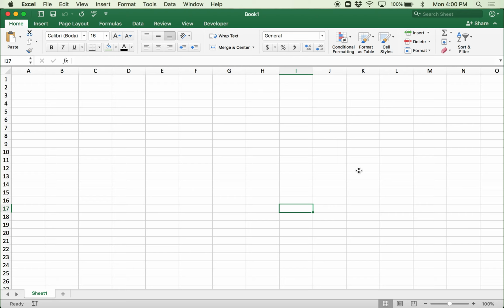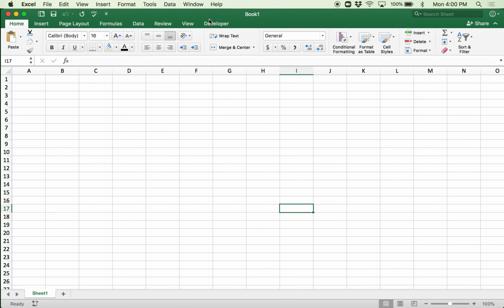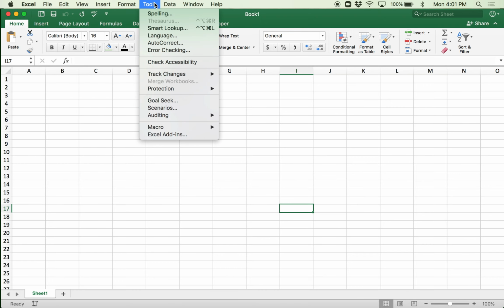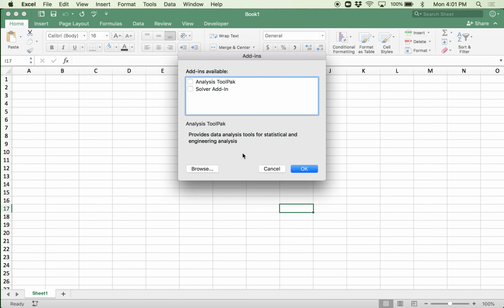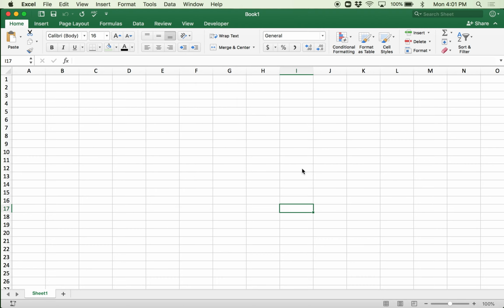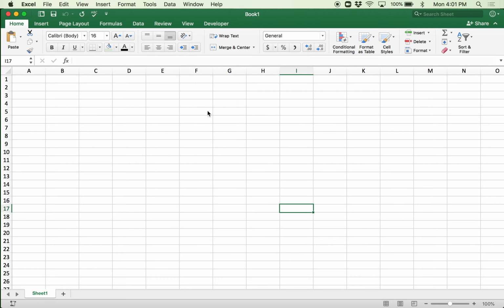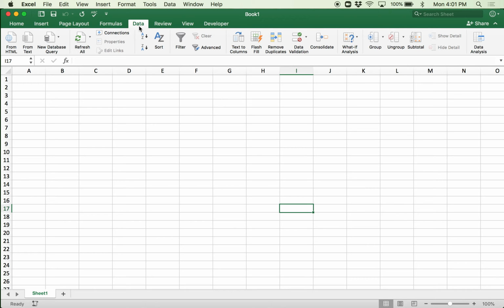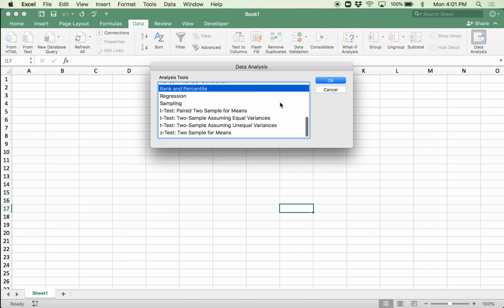Adding the Data Analysis ToolPak To Excel (Mac)